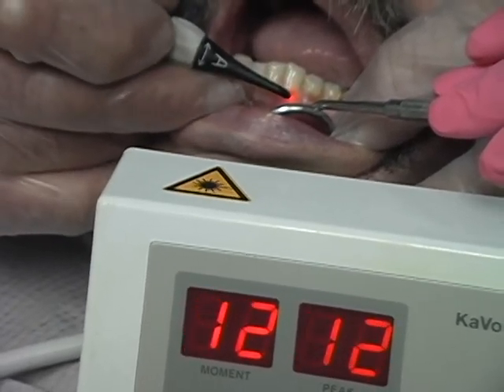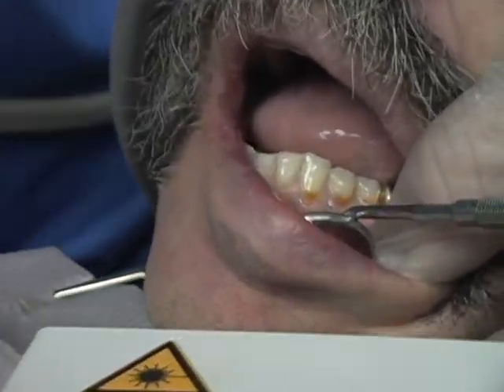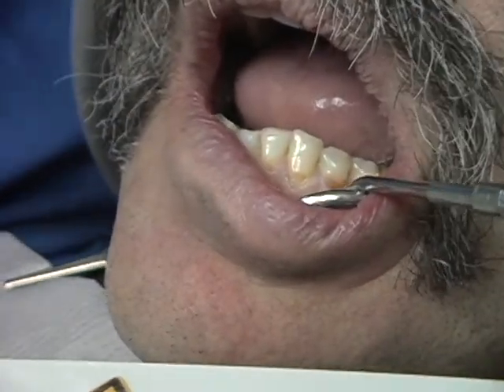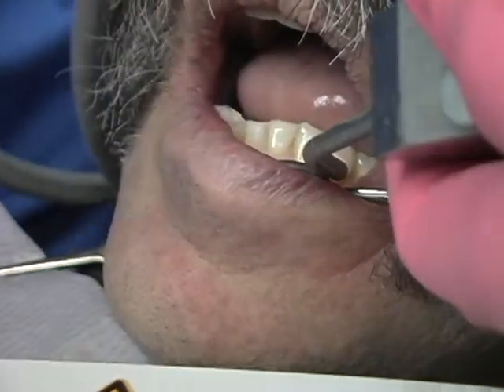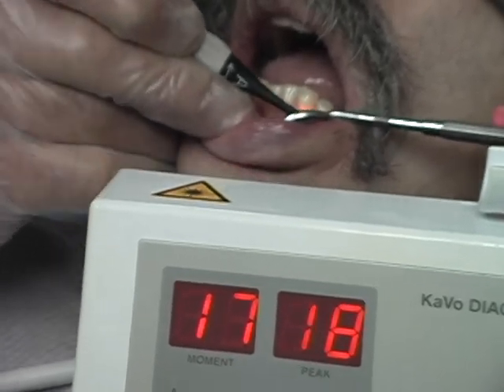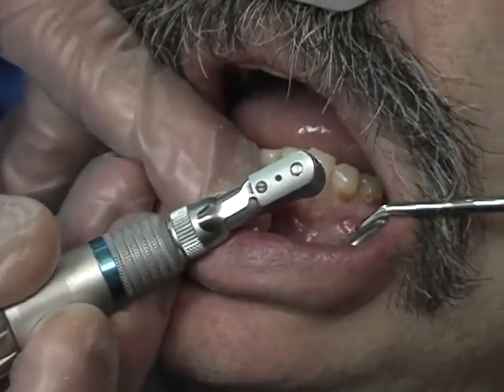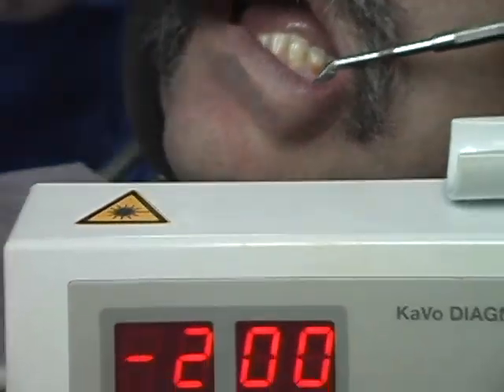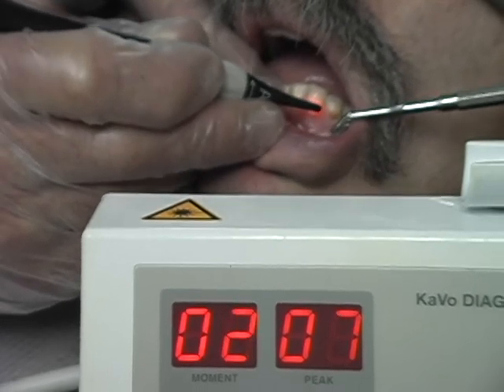Diagnodent Classic for Decay Removal !!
Dr. Ron Groba D.D.S of Friendswood Texas shows how he uses a classic diagnodent for decay removal, a new use for this device. Watch how you can determine if decay is totally removed. This device is currently used to find initial decay; however you can use it while removing decay to be sure all has been removed.  This will decrease tooth sensitivity and increase bonding strength for a better restoration.
If you have any questions or want to visit our office, you are welcome.